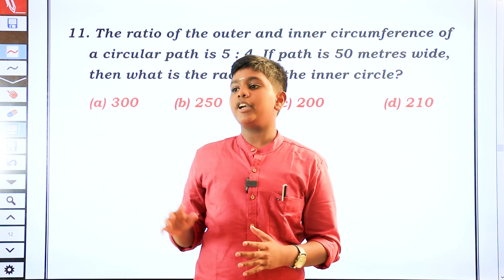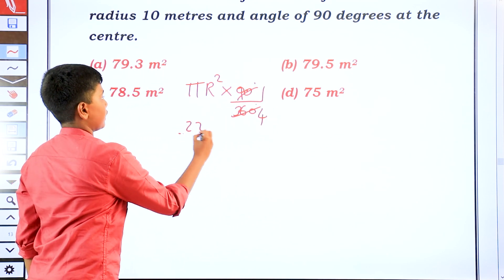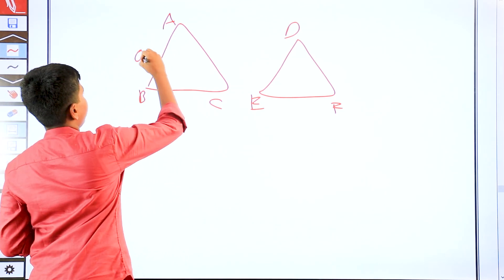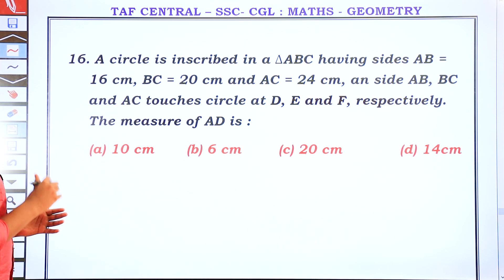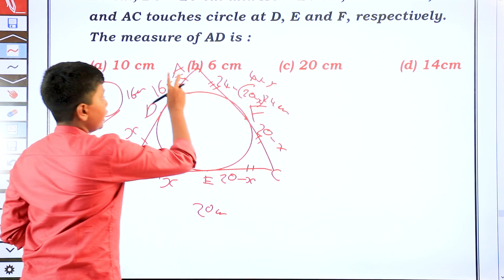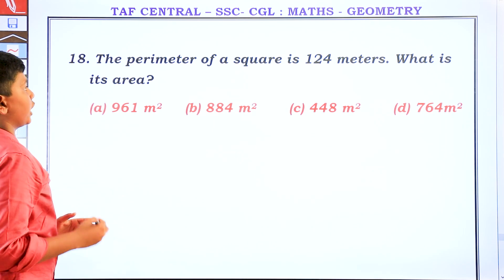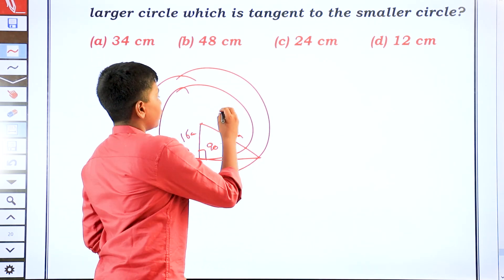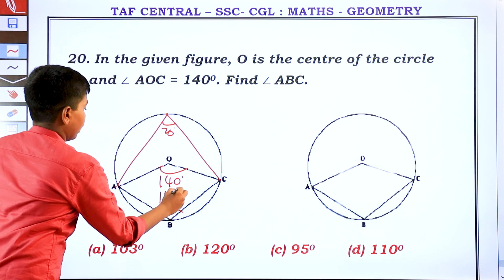SSC - CGL 2023 | GEOMETRY | 40 QUESTION PAPER SOLUTION | PART - 8| JEI SANTHOSH